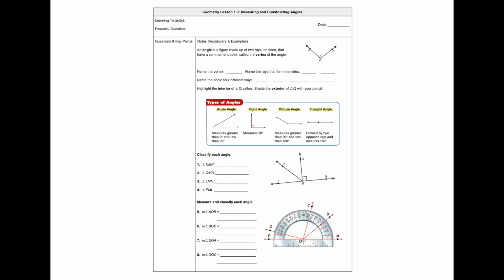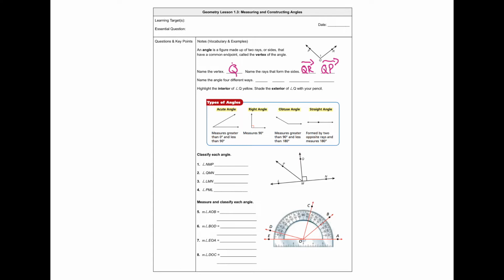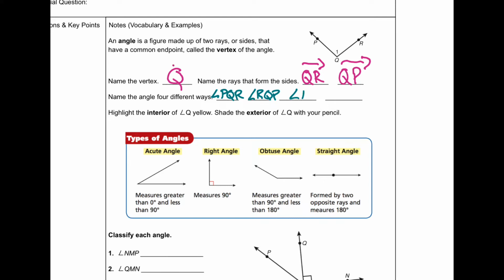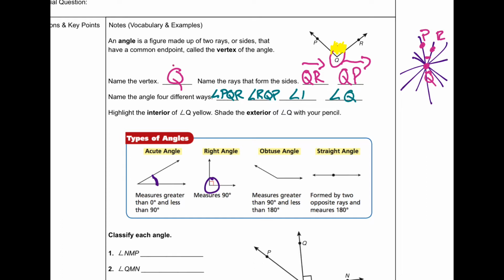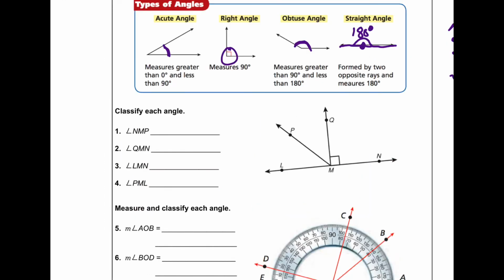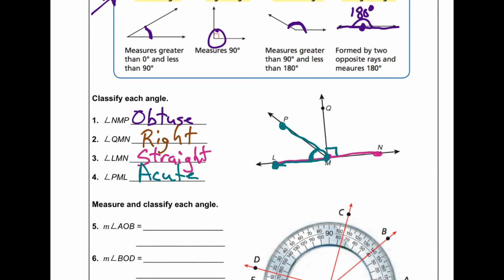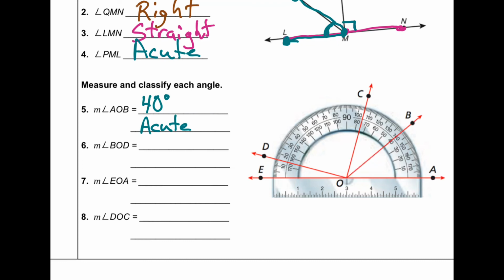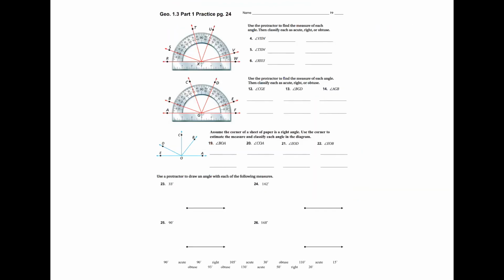SAHS Geometry 1.3 Video Notes Part 1